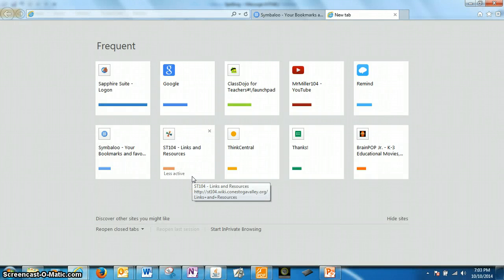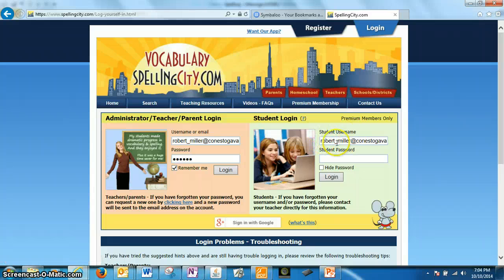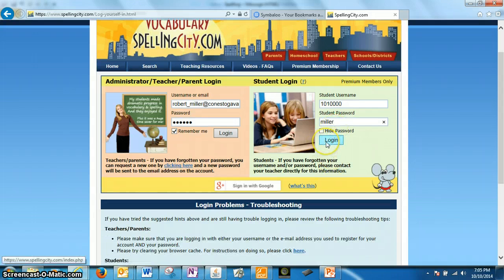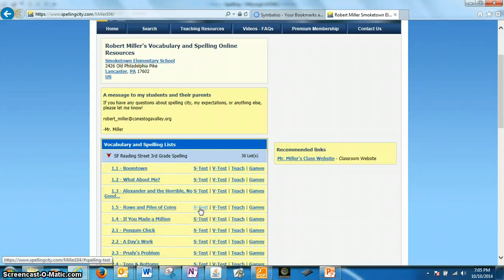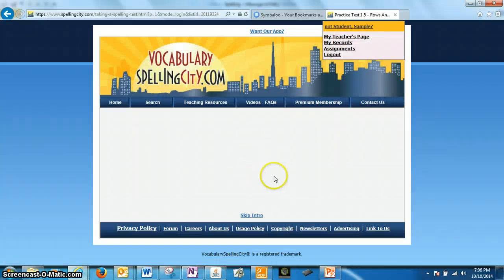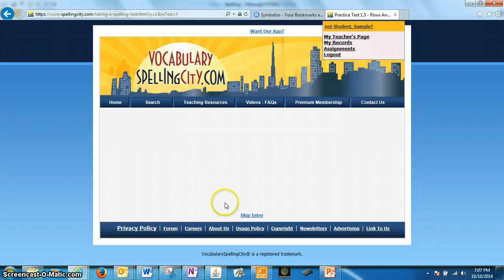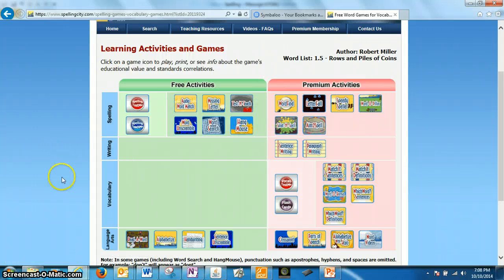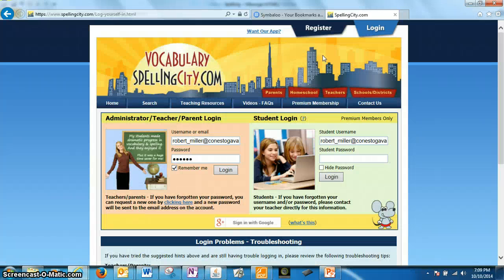Spelling City (Mr. Miller's Class)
Spelling City